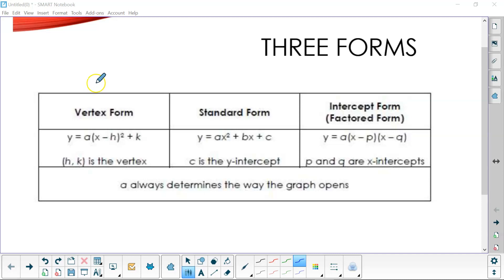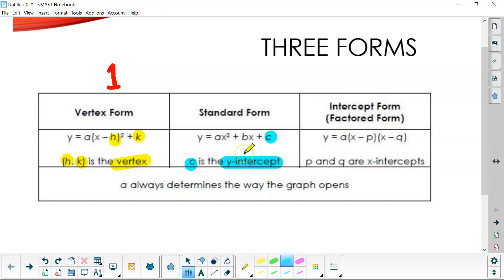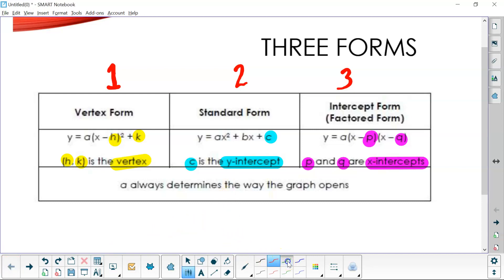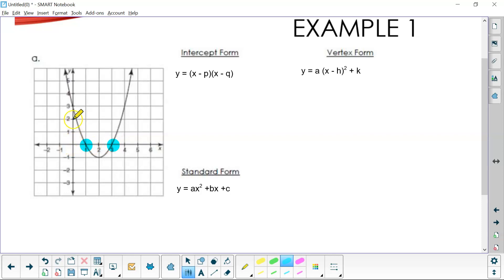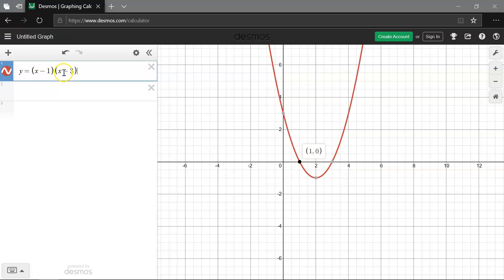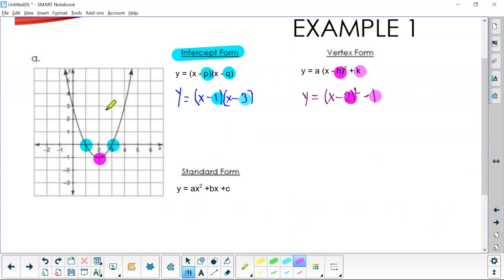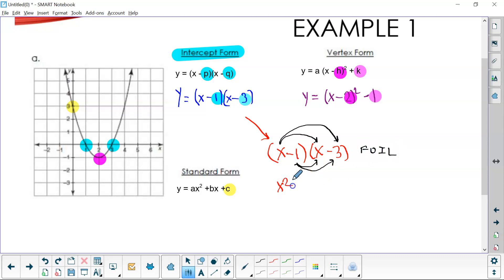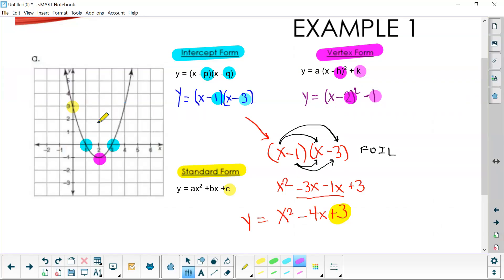3 Forms of a Quadratic Function and the Parabola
This video shows the three forms of a quadratic equation, (factored/intercept, vertex, standard) and what each form gives us for he graph. It also shows this information on a graph and uses DESMOS to demonstrate how the 3 forms result in the same parabola.